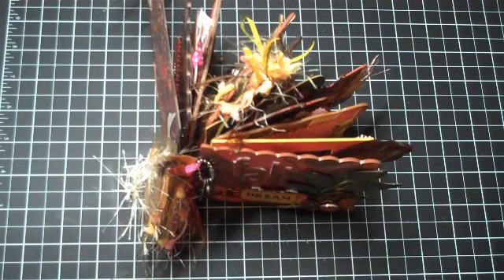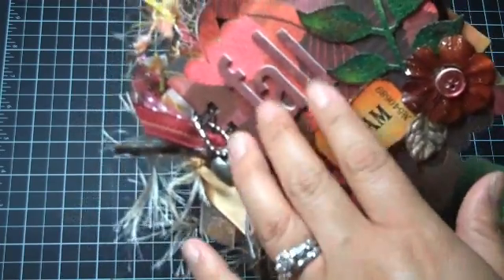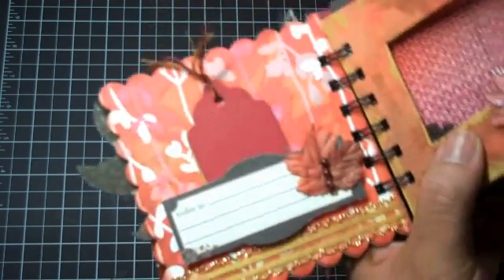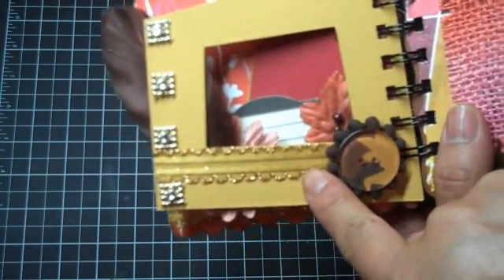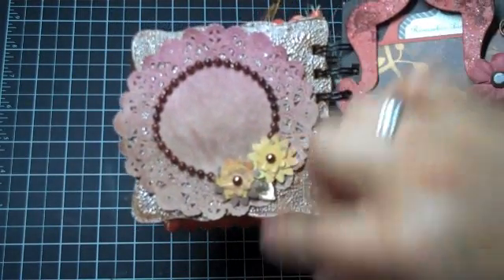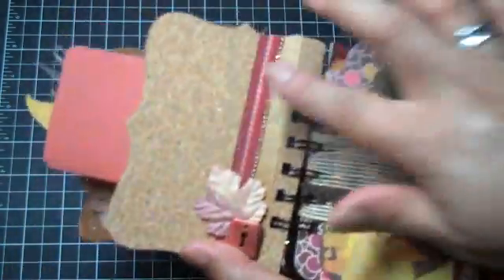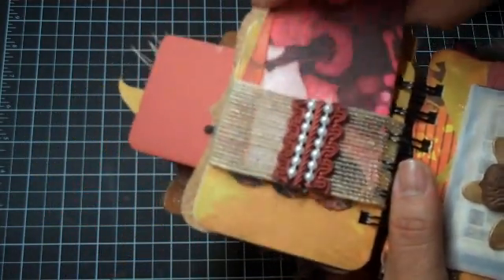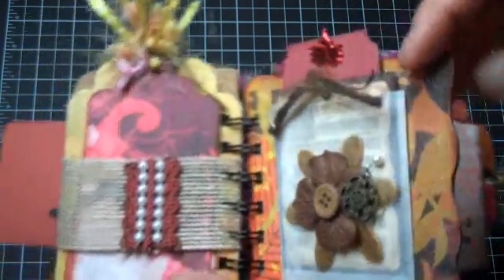DSC Indian Summer Kit Mini Album - Part 1 Nov. 2009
This is the mini album I created using the Deux Shabby Chic Indian Summer kit for November. There's lots to cover, so please check back for part 2!